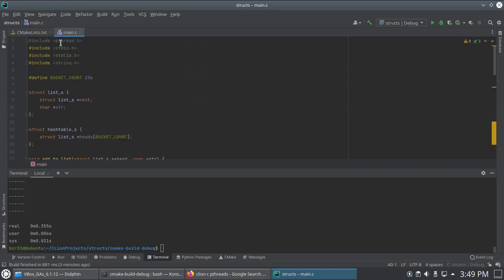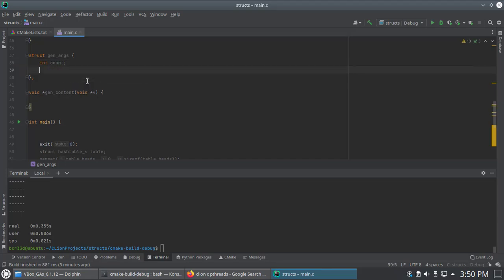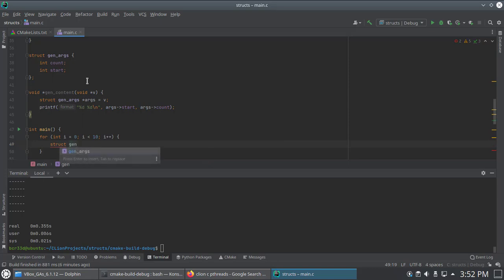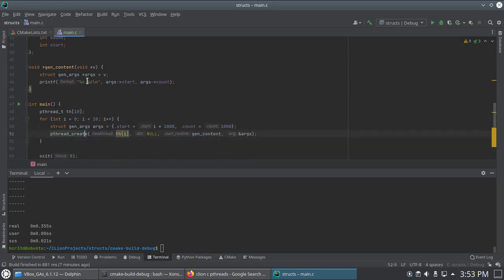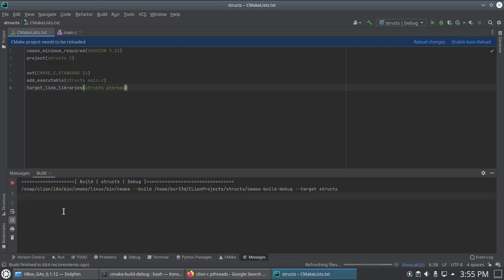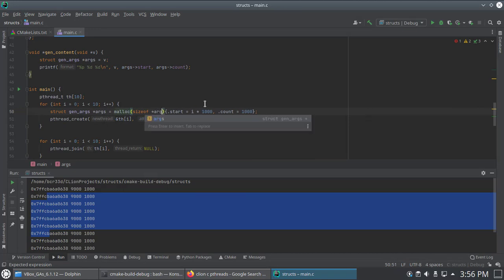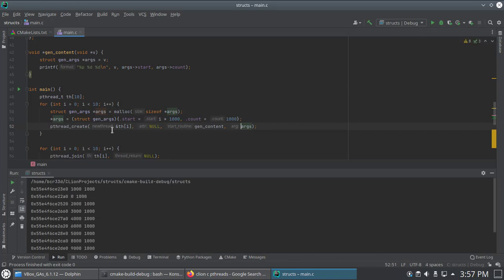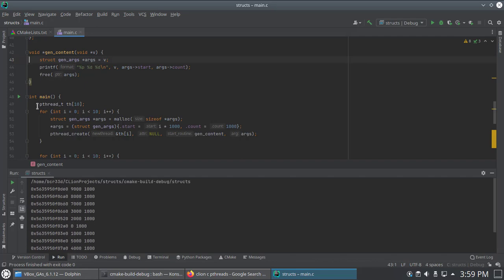Concurrent Structures: Part 3/4 threads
part 3 of concurrent structures reviews how to pass arguments to pthreads and potential race conditions when passing arguments.